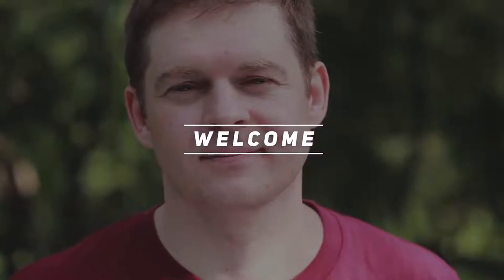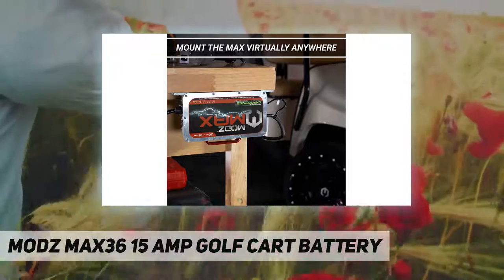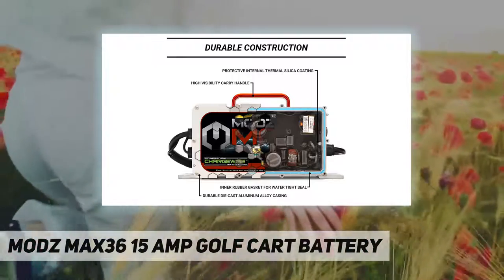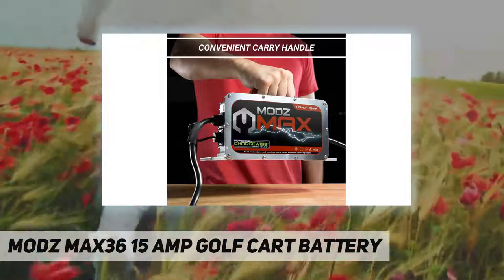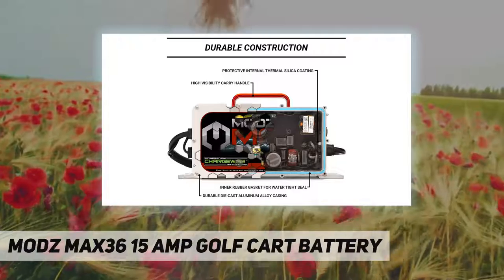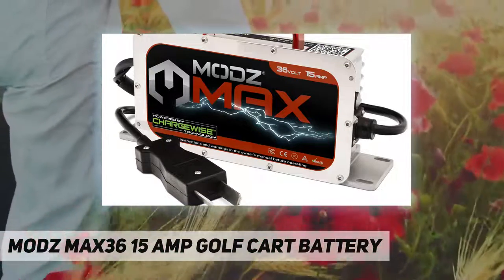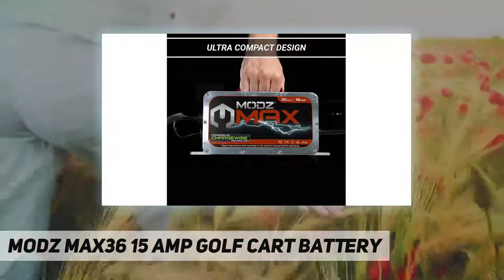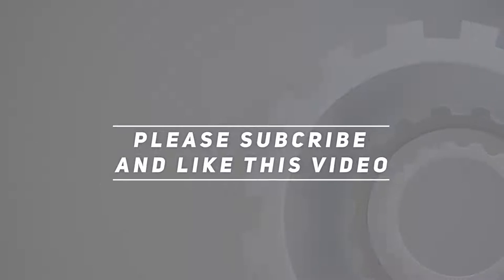MODZ Max36 15 AMP Golf Cart Battery - Short Review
MODZ Max36 15 AMP Golf Cart Battery